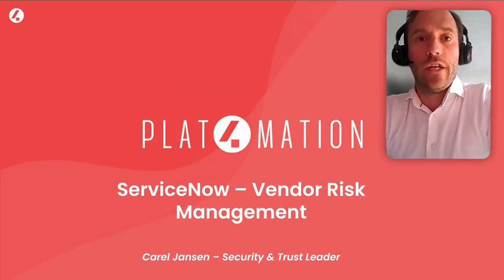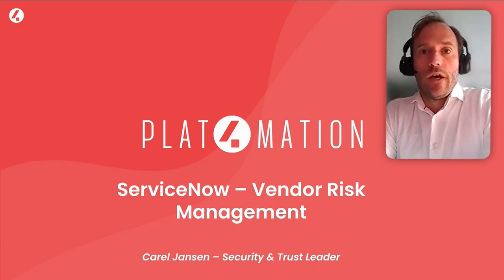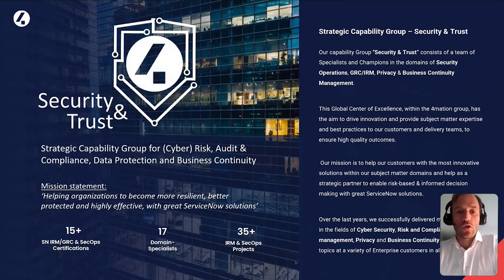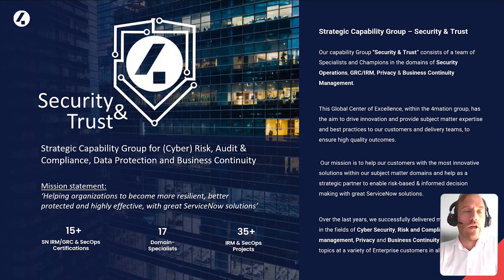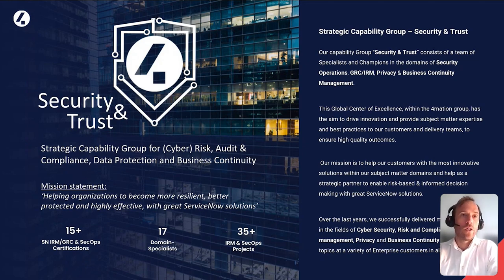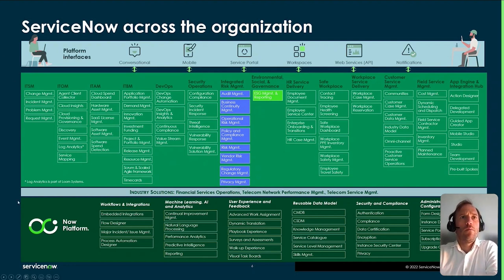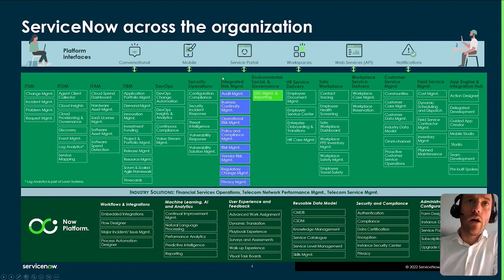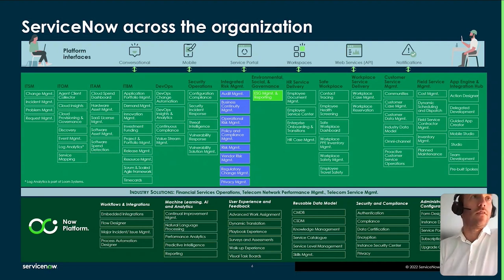ServiceNow Vendor Risk Management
Learn how to leverage the ServiceNow Vendor Risk management solution to monitor risks arising from the supplier eco system in a single, actionable platform.

Key benefits: Faster Vendor Risk lifecycles, lowered costs and more productivity for risk, compliance, procurement and audit teams and better data and reporting insights.

⏱️ TIMESTAMPS
00:00 Introduction
02:16 Platform overview
08:08 Integrated Risk Management
13:03 Vendor Risk Management
18:41 What makes us unique